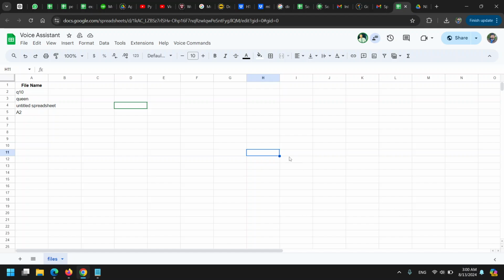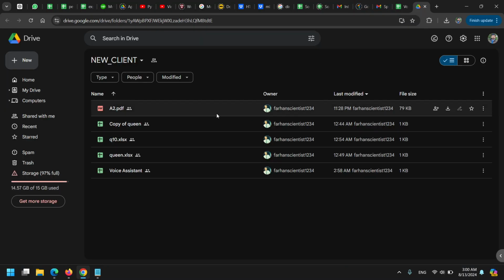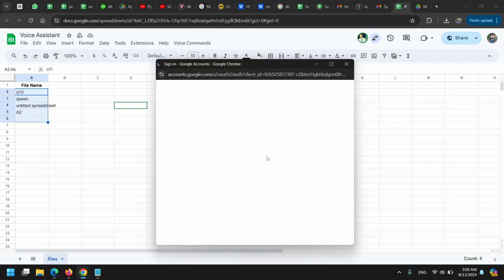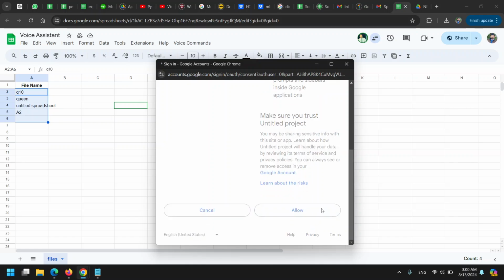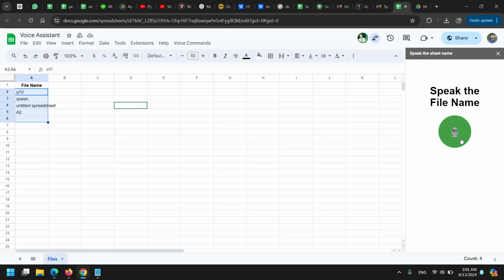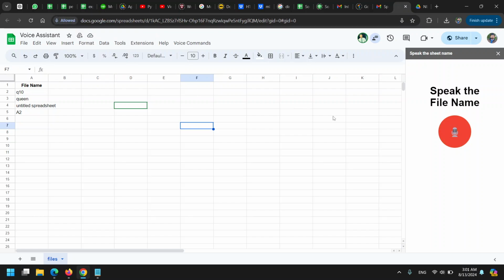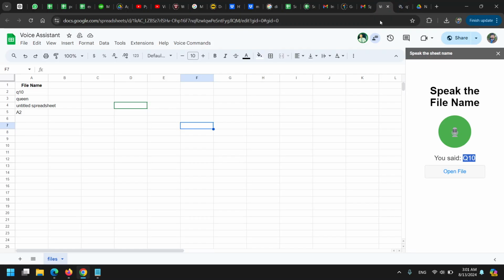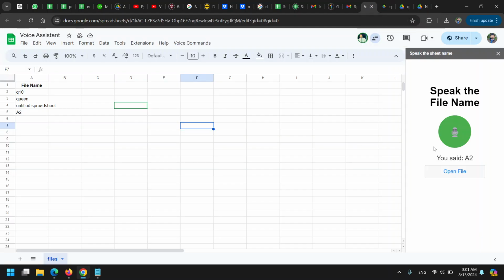Control files in google sheets using Voice Command | googlesheets | Voice commands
Explore the innovative use of Google Sheets with this project showcase, where we demonstrate how to control files using voice commands. This project highlights the seamless integration of voice recognition within Google Sheets, allowing you to open files effortlessly with just your voice.

In this demo, we’ve created a dynamic spreadsheet that lists your files and enables you to open them through a simple voice command. After a one-time authorization, you can search and access your files by simply speaking their names, making file management more intuitive and hands-free.

This project is perfect for those looking to enhance productivity and explore the potential of Google Sheets beyond traditional data management. Watch as we showcase how you can automate file access and streamline your workflow with this creative use of voice commands.